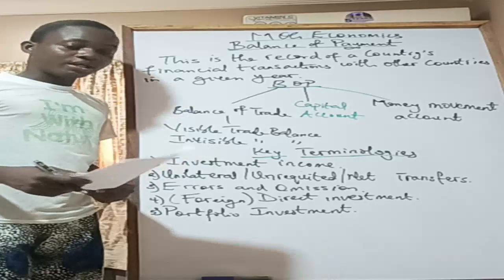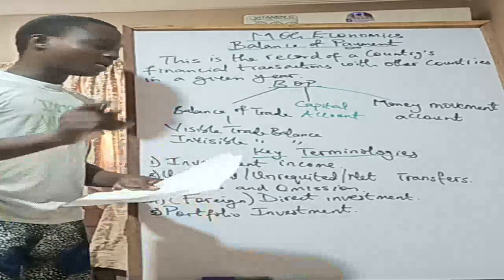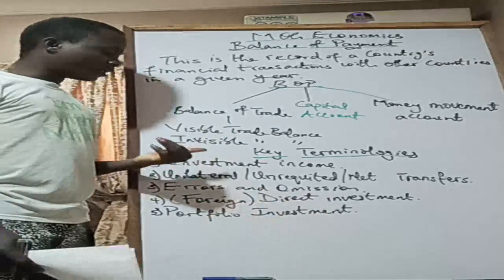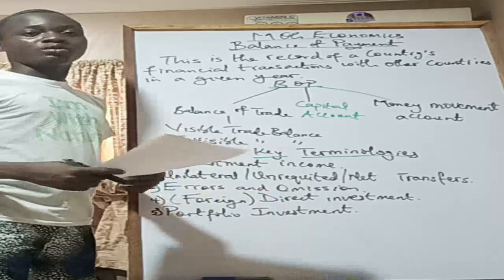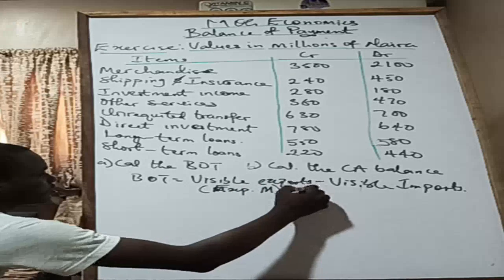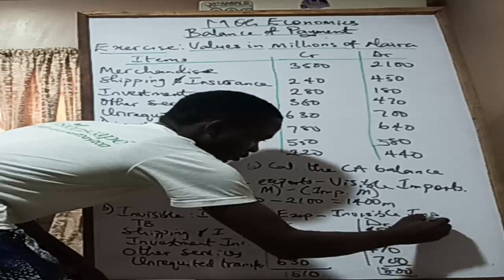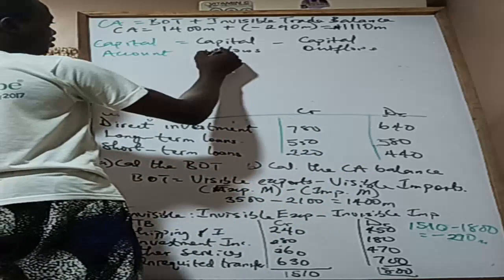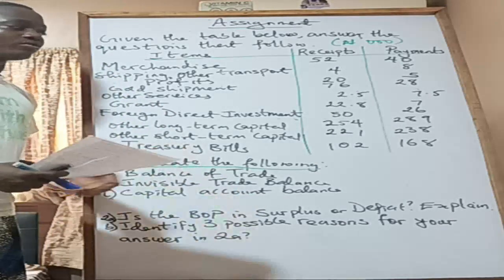What is balance of payments?